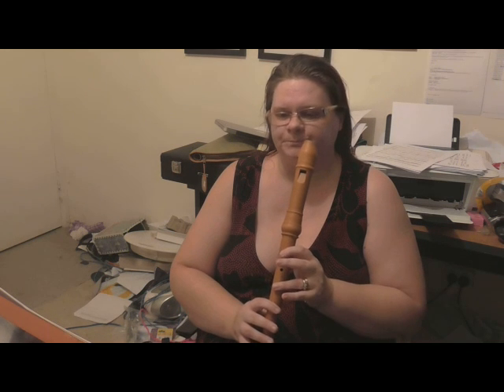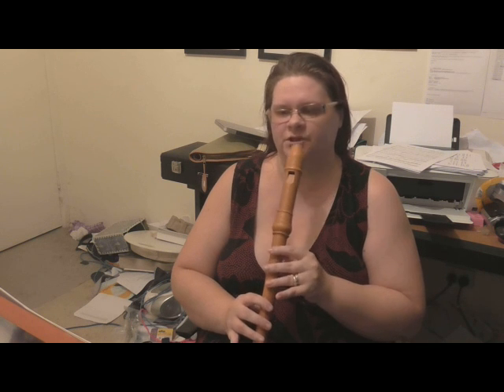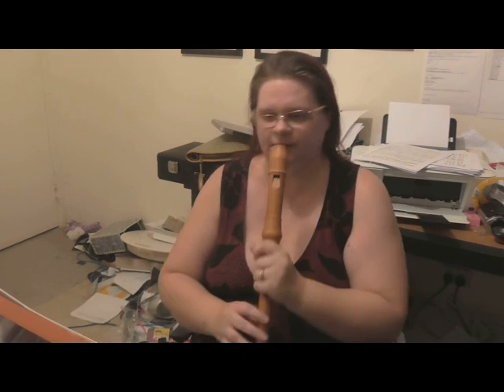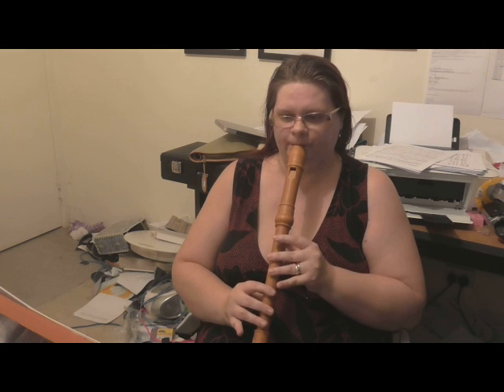A practice session on recorder explained 15 March 2016